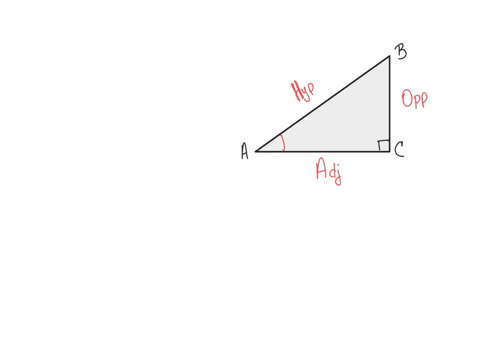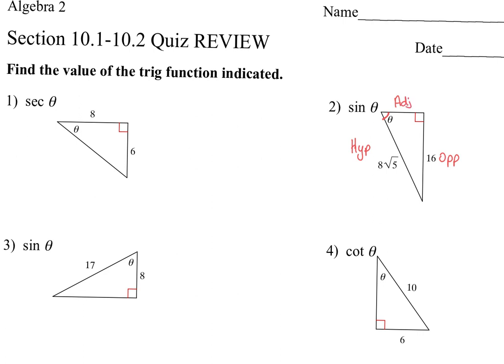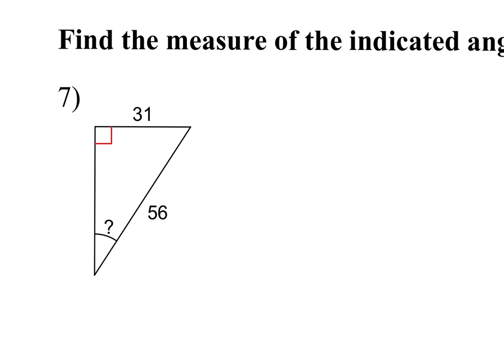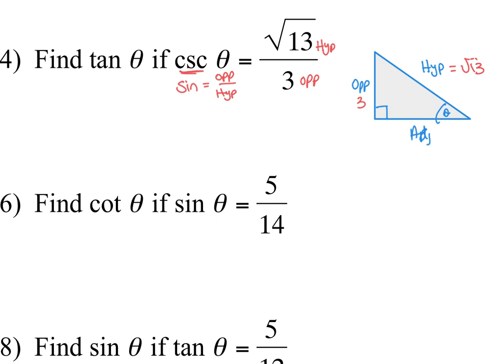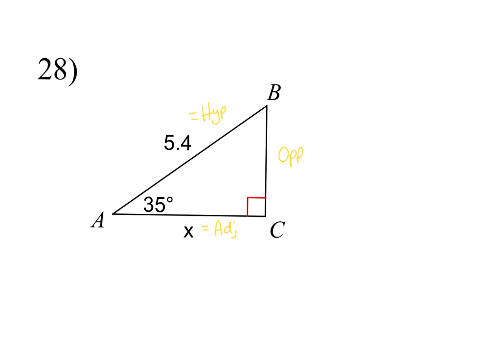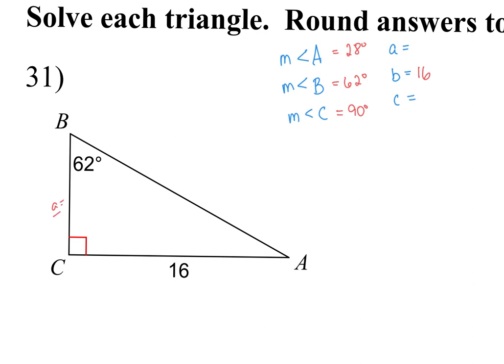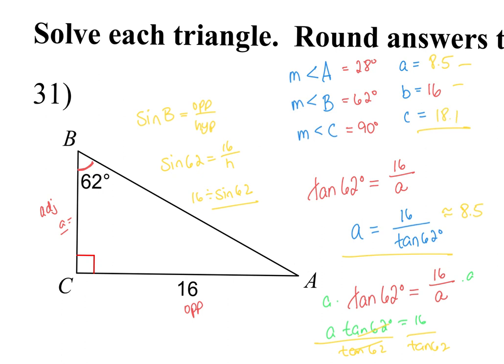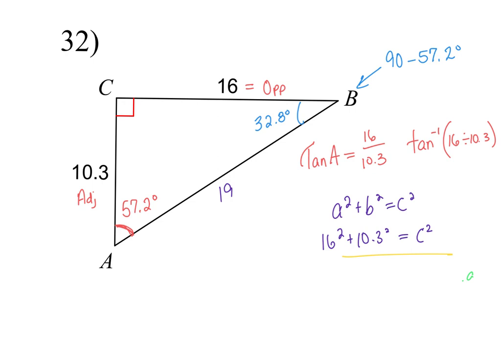Algebra 2 Sections 10.1-10.2 Quiz Review